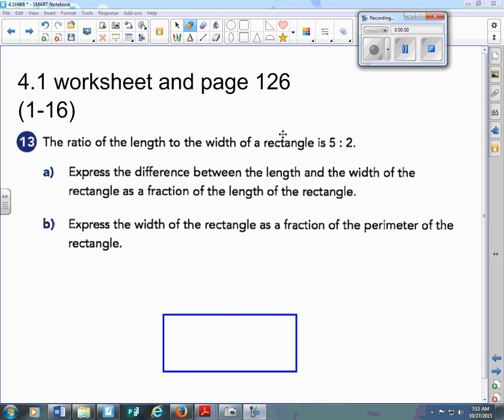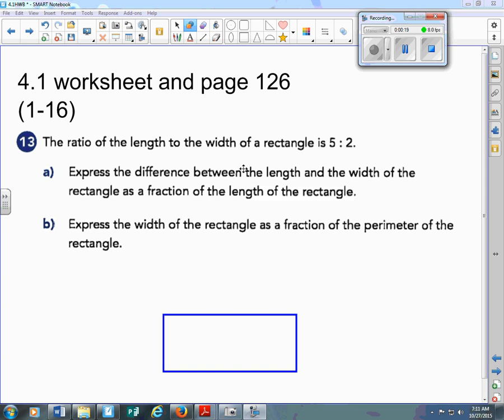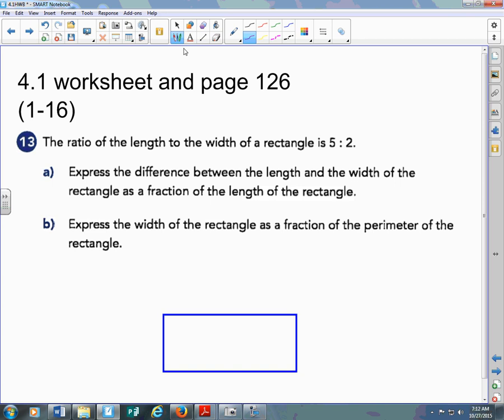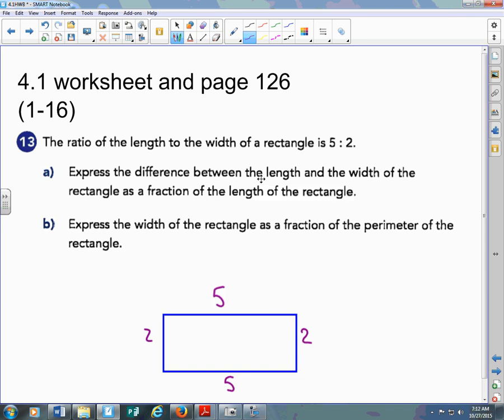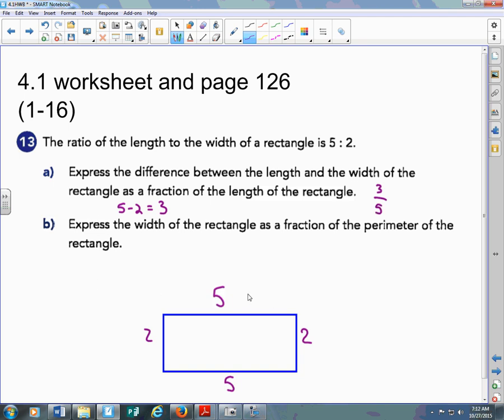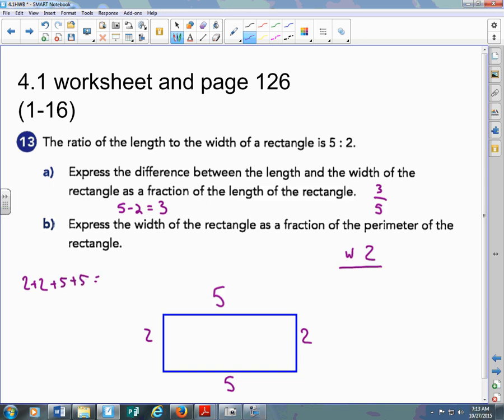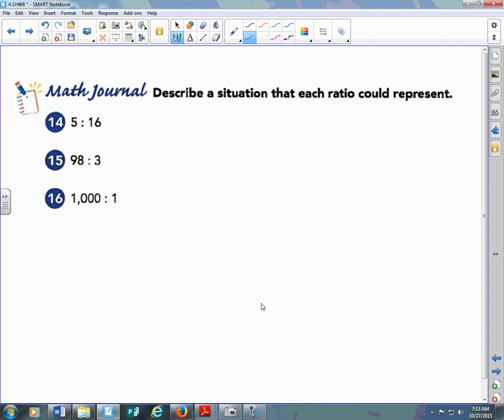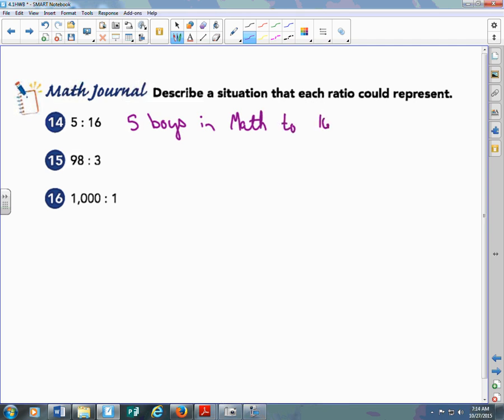4 1 day 2 B